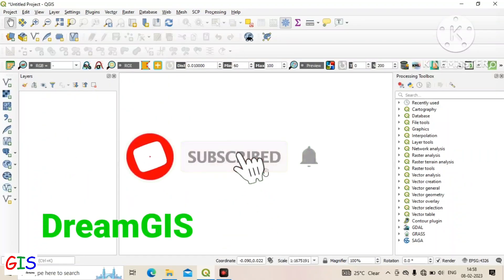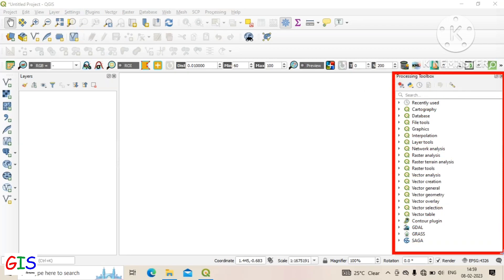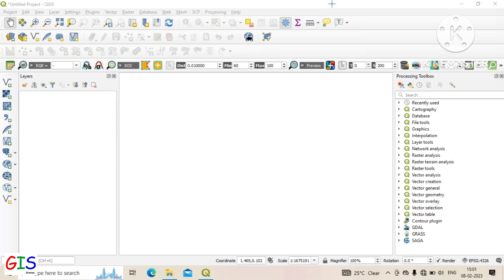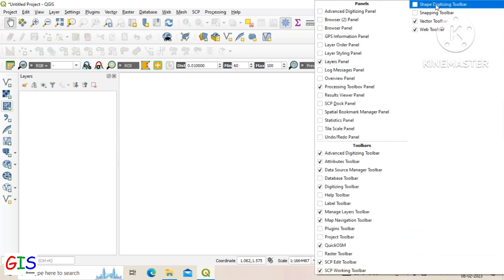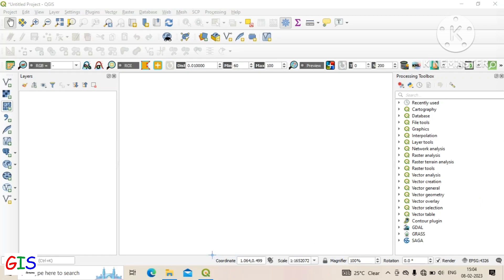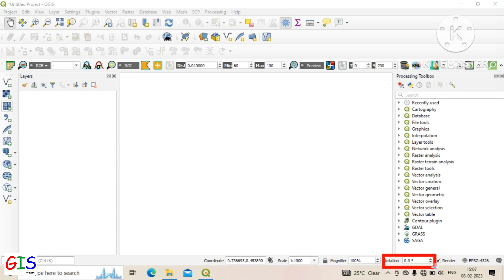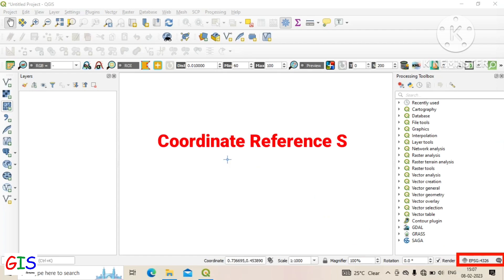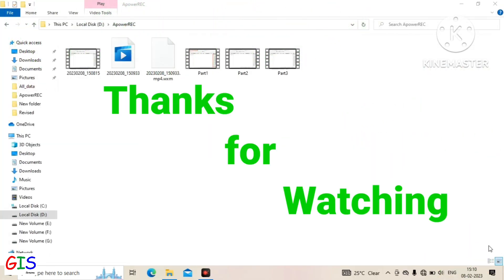Interface of QGIS